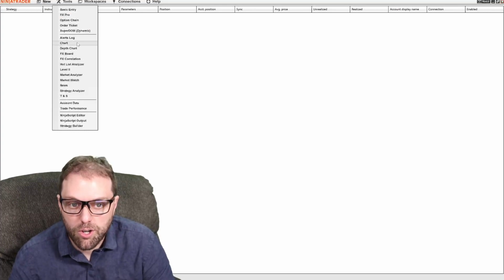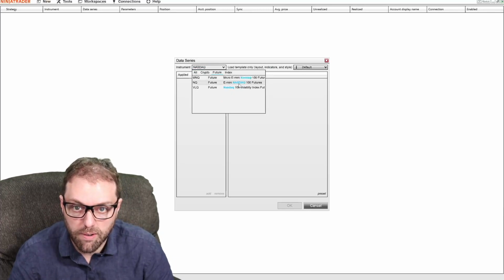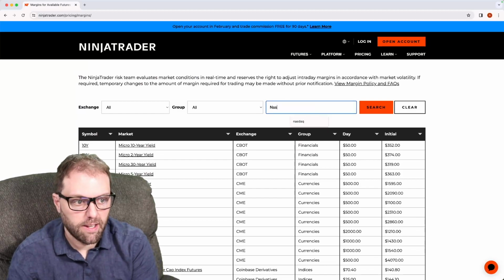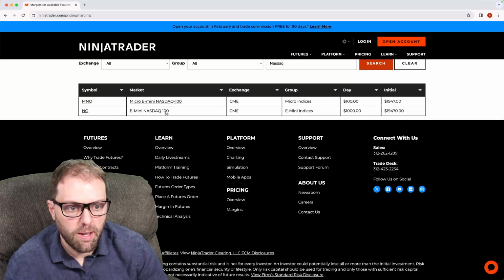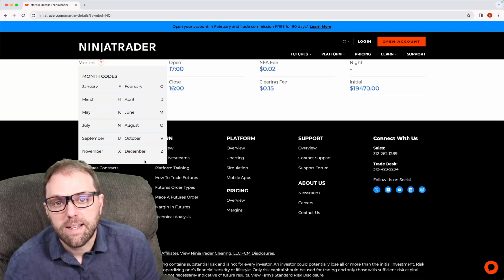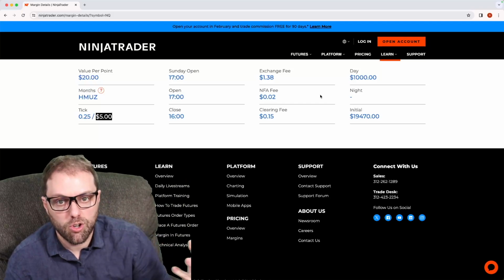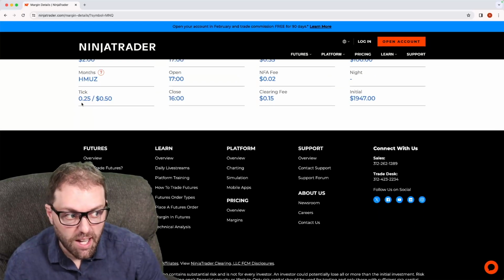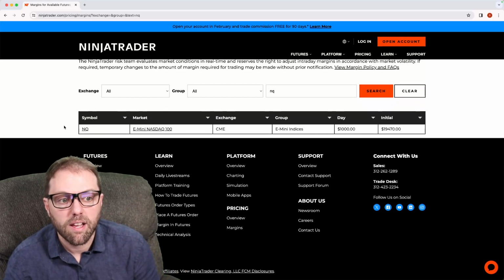Navigating the world of Nasdaq and micro Nasdaq futures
Join us as we break down the fundamentals of Nasdaq and Micro Nasdaq futures, explaining how they work and why they are important in today's financial landscape. We'll explore the key differences between the two, helping you understand which one might be the right fit for your trading goals.